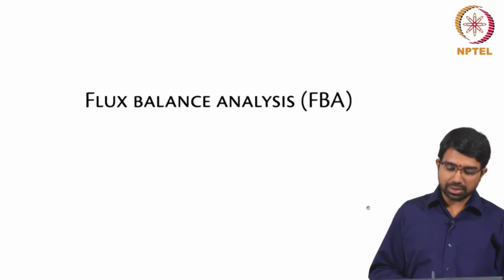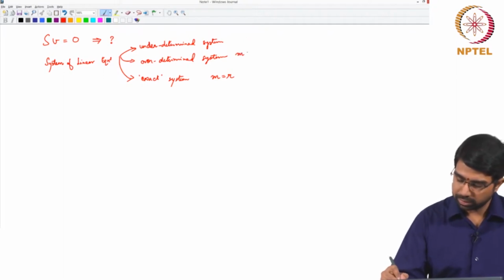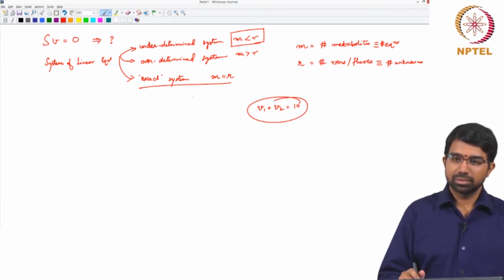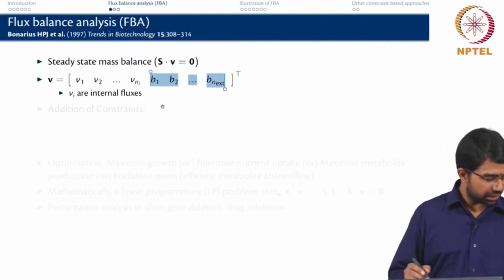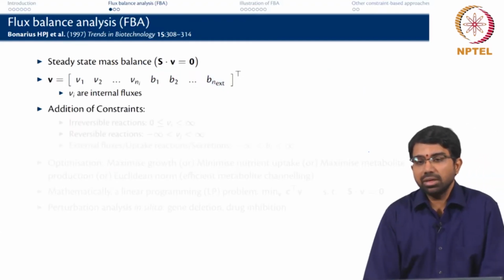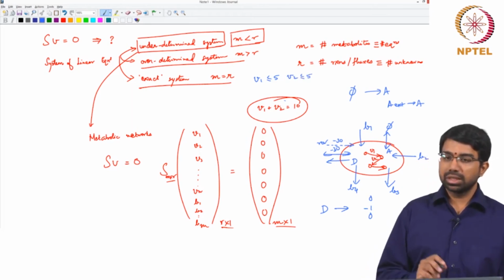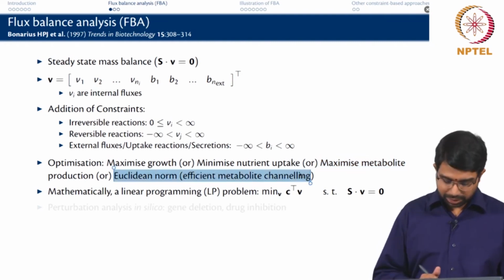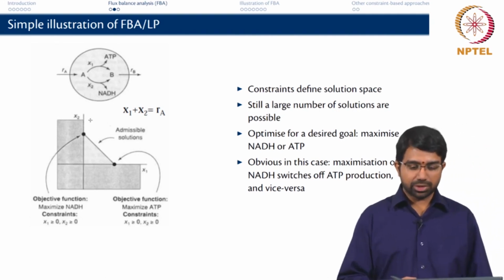Flux balance analysis - Part 1